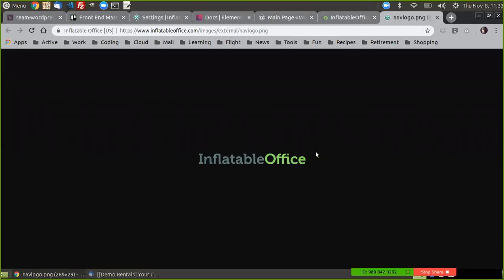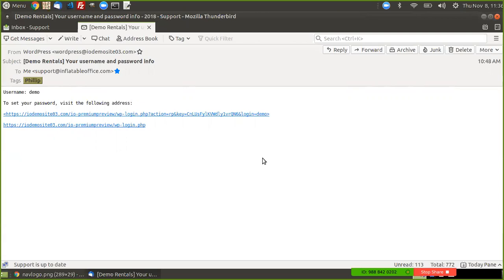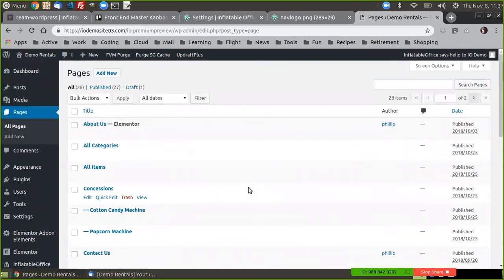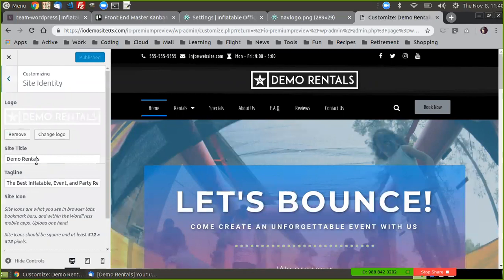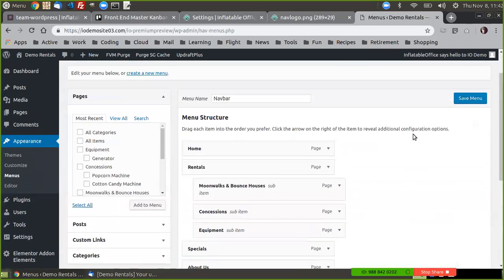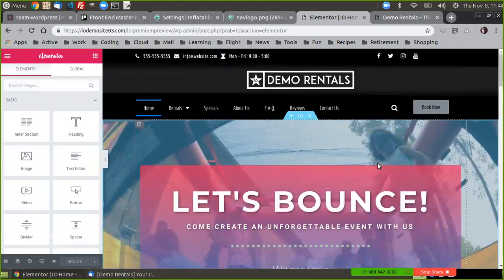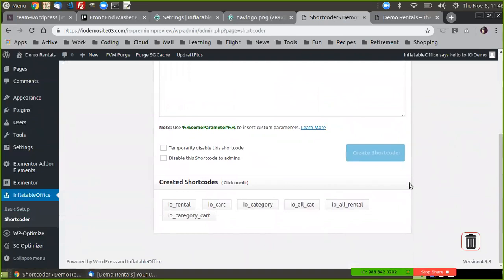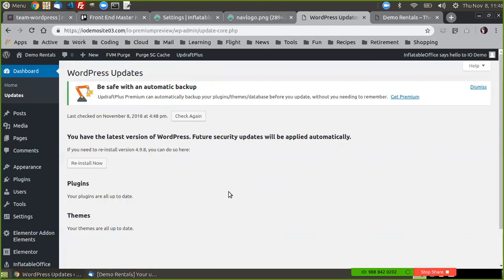Working With Your New InflatableOffice WordPress Site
A quick overview of your new InflatableOffice WordPress site.